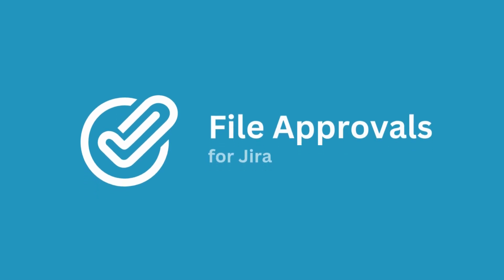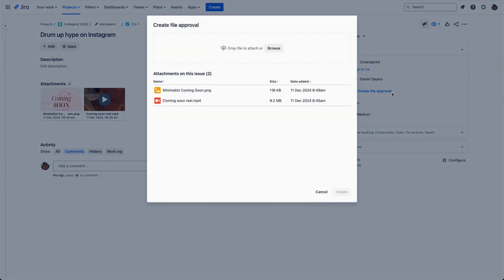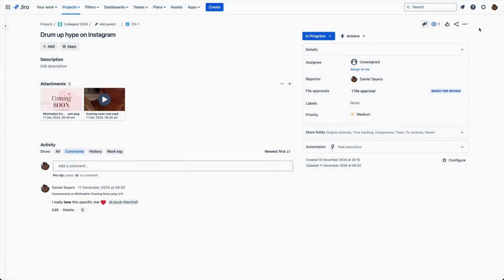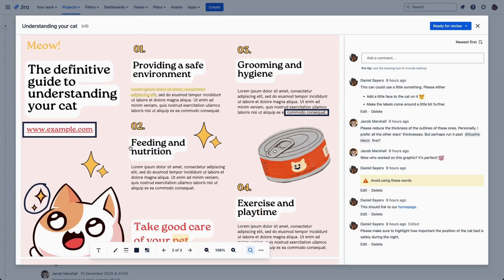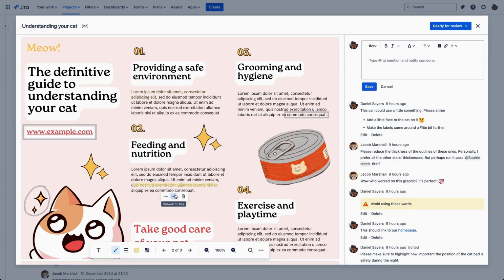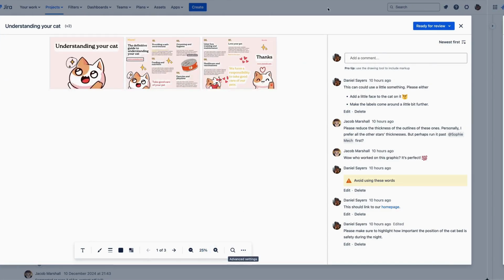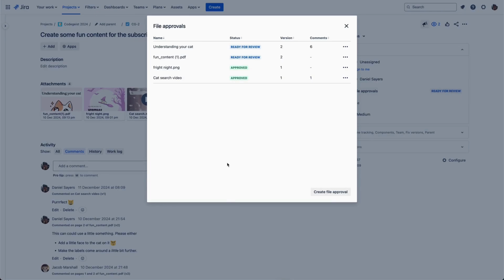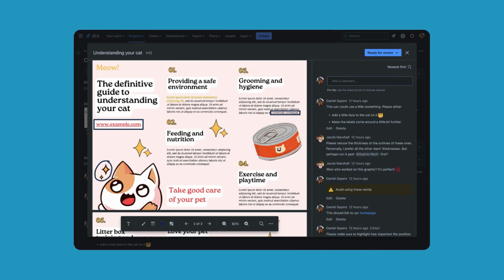File Approvals for Jira